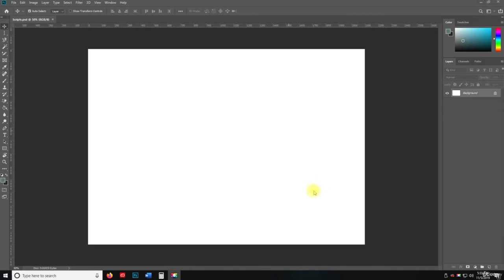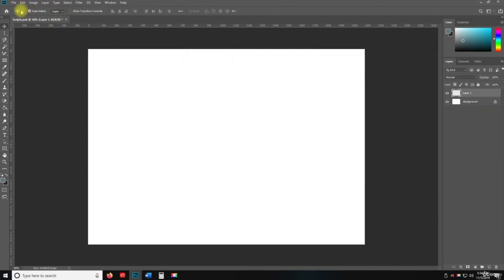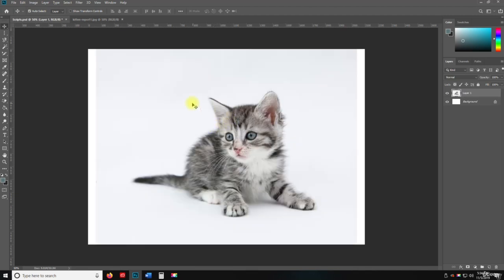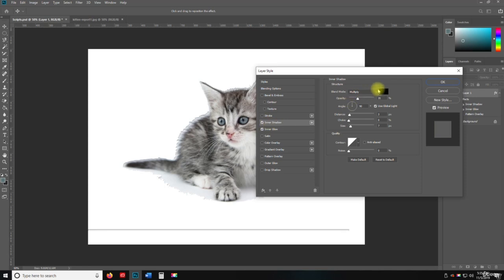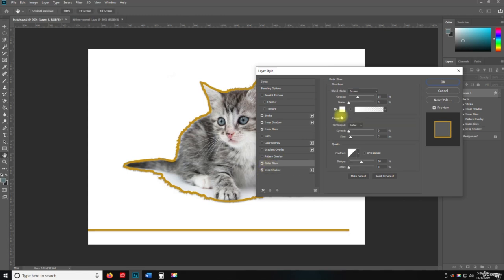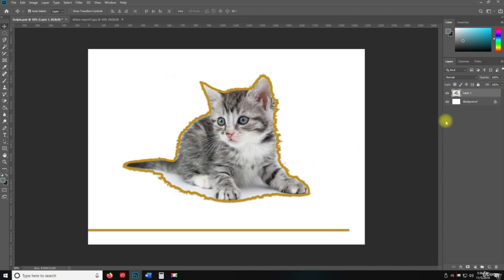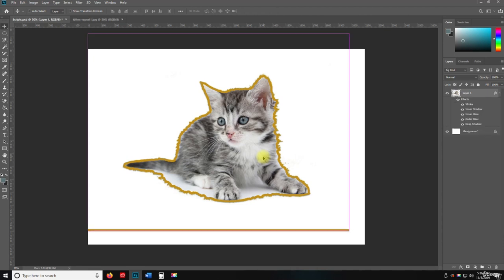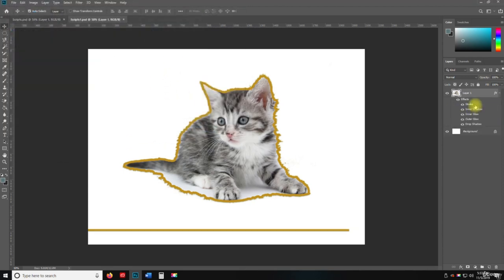117 Flatten all Layer Effects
**Flatten All Layer Effects: Simplifying Your Design**

In this section, you'll learn how to **flatten all layer effects** in design software (such as Photoshop or Illustrator). Flattening combines multiple layers, including any effects (like shadows, gradients, and textures), into a single, unified layer. This process helps reduce file size, makes the design easier to share, and ensures compatibility with other applications. While flattening is useful for finalizing a design or preparing it for printing, it's important to keep a copy of the unflattened version in case you need to make future edits.

Let me know if you need more details on when and how to flatten layers effectively!